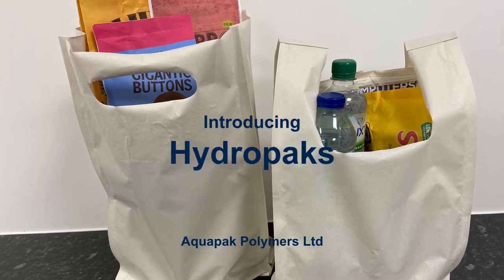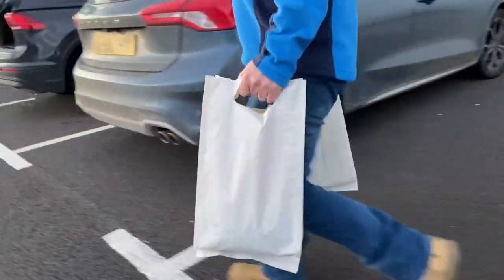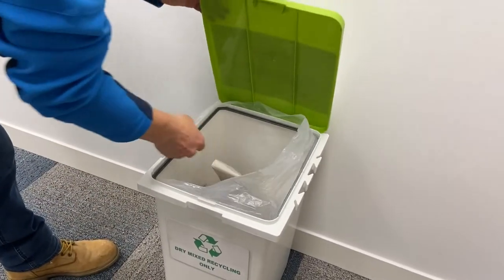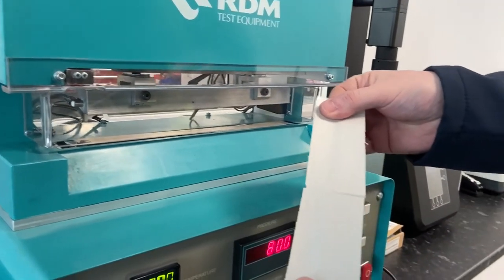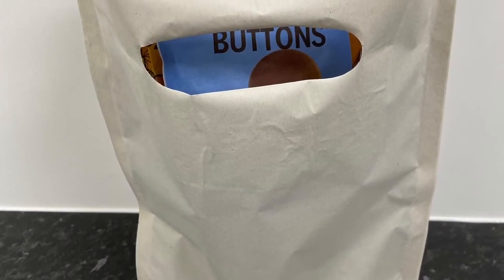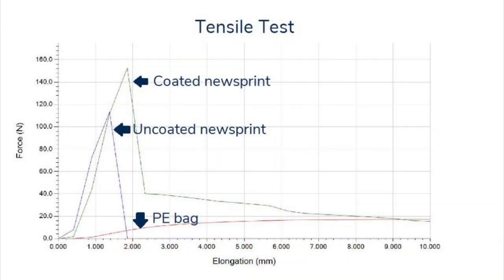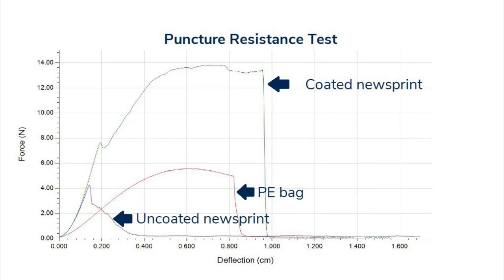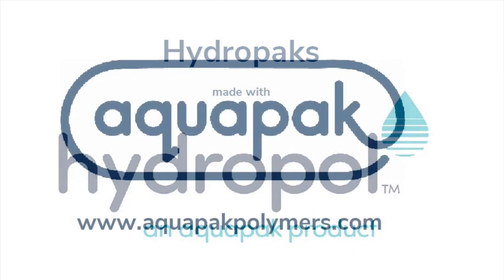Concept grocery bags made with Hydropol-lined newsprint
Video explaining concept bags made from Hydropol, an Aquapak product, and recycled newsprint